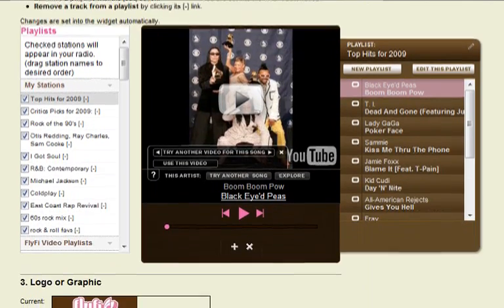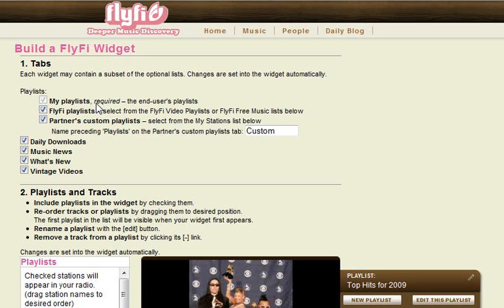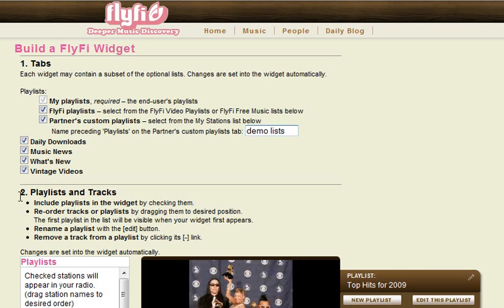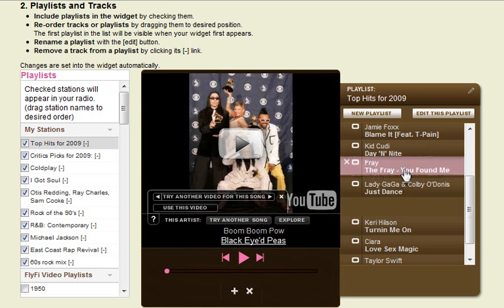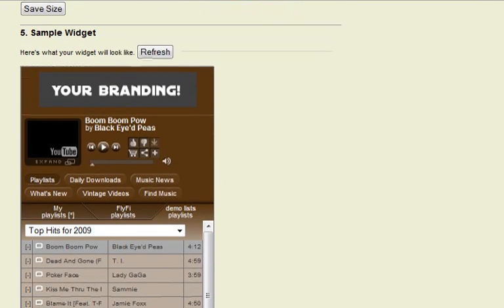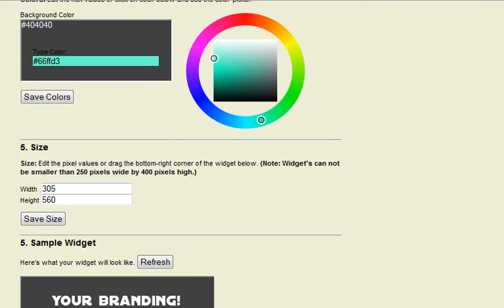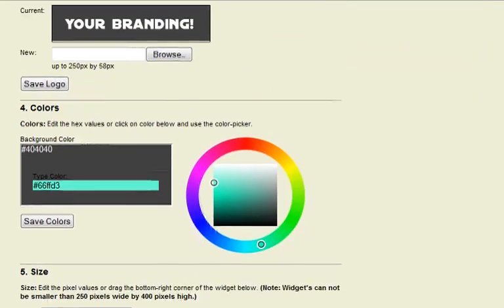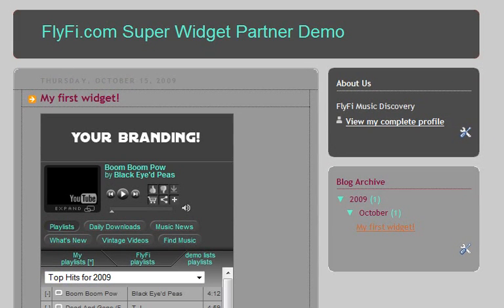Chapter 2 :: FlyFi.com Partner Super Widget tutorial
Chapter 2 of the FlyFi.com partner "Super Widget" tutorial series. More information regarding this music discovery widget which is intended for blogs & websites can be found